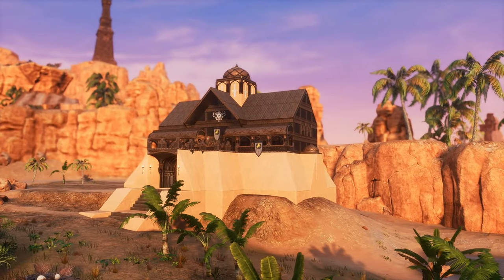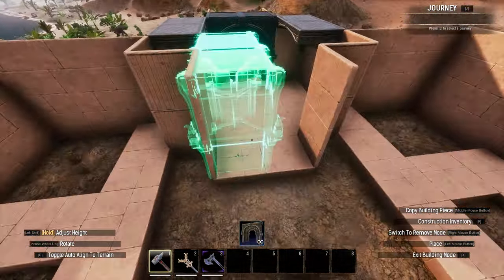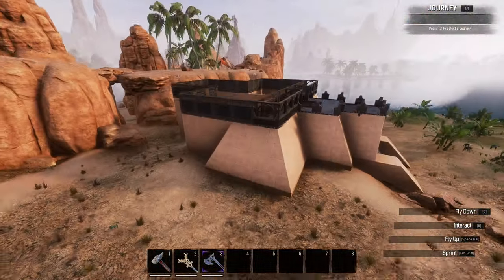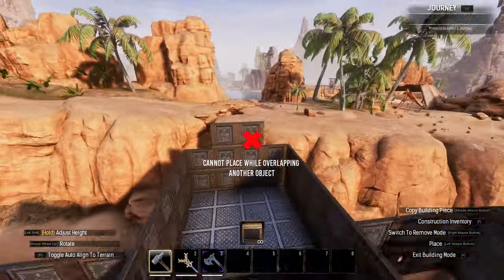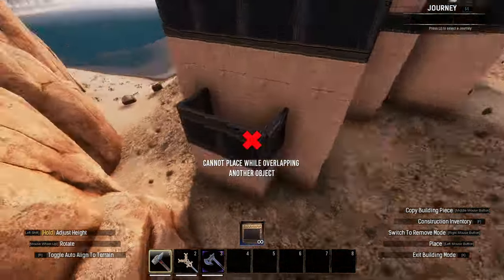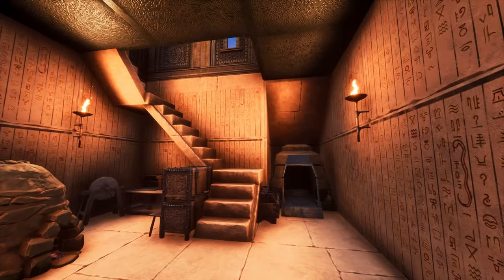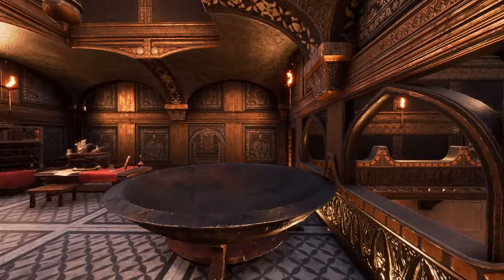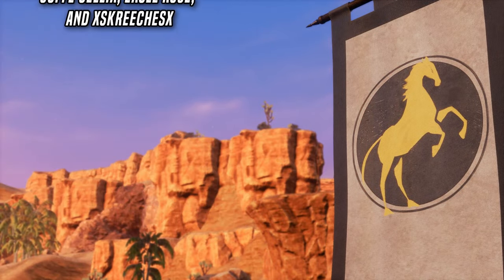Turanian Bastion | Conan Exiles - Build Guide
Today we're building a Turanian Bastion! I'm combining the Pyramid set with the Turanian DLC and Bazaar Extension set to create a small yet strong PvE base designed for solo play, or a couple of clan mates. Enjoy!

Contents:
00:00 - Intro & Requirements
00:24 - Ground Floor
01:46 - First Floor
04:00 - Roofing
06:01 - Finishing Touches
06:43 - Finished Build